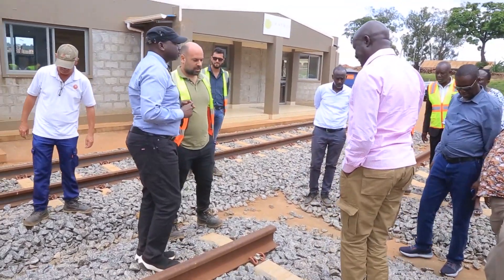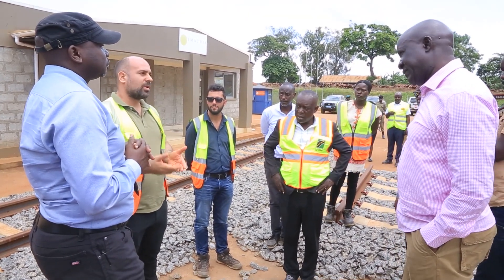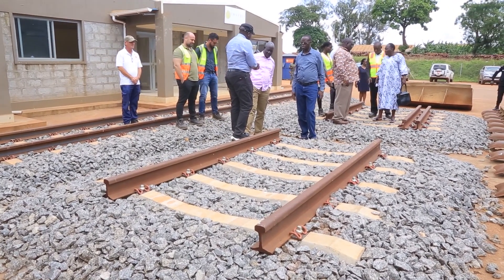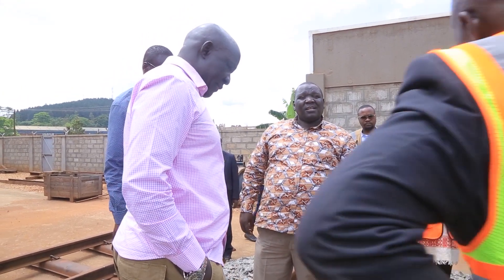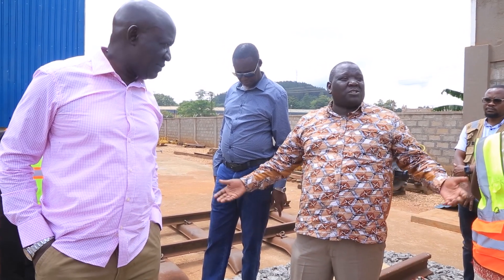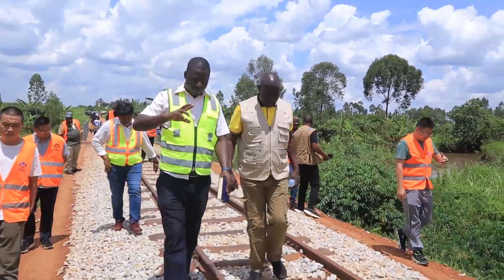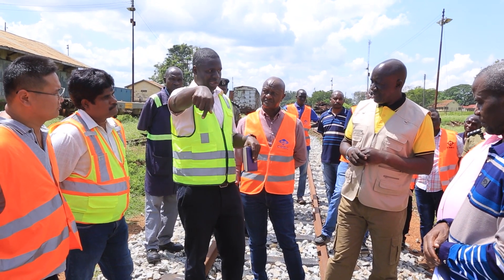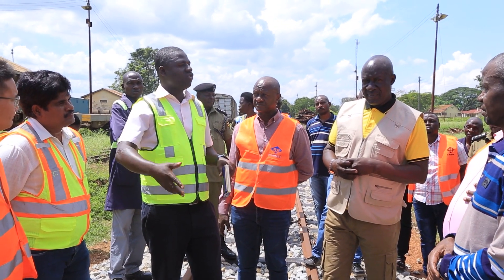RECONSTRUCTION OF KENYA UGANDA RAILWAY LINE